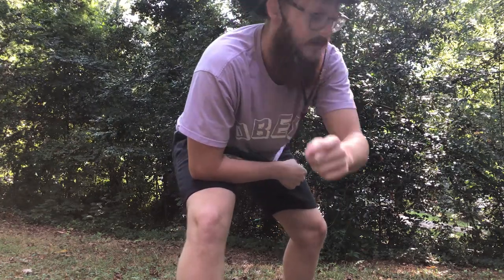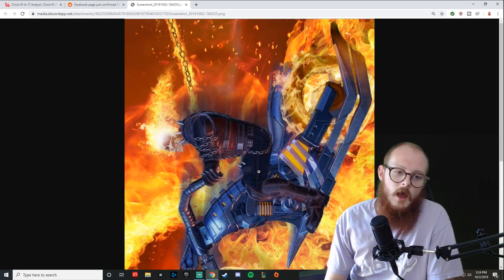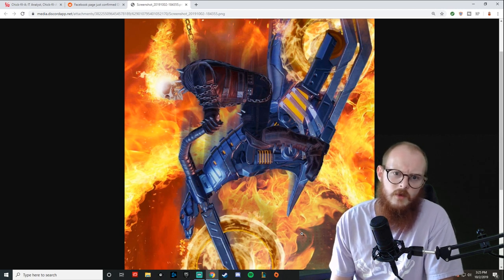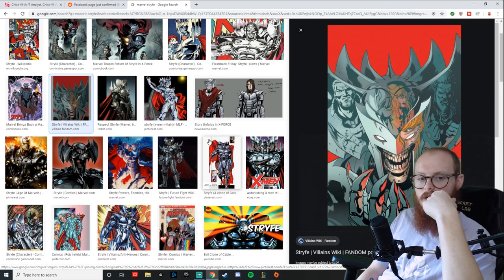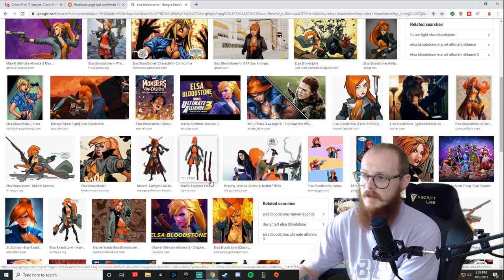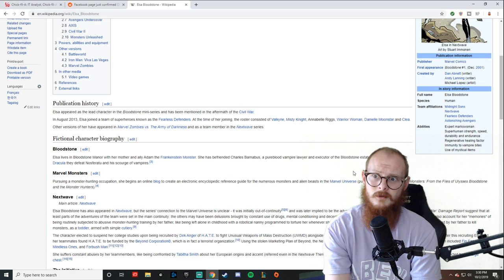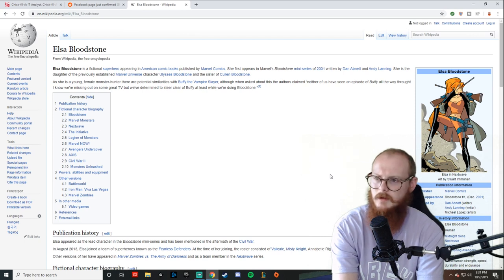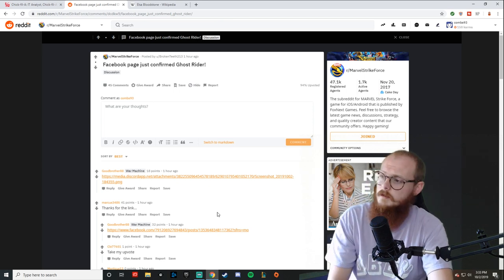Ghost Rider Confirmed! New characters for Halloween? - Marvel Strike Force - MSF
Pretty cool new leak coming from the official MSF Facebook page that is confirming Ghost Rider for us. Pretty pumped about this one myself. There is also two more characters we are discussing that have been found in the datamines!